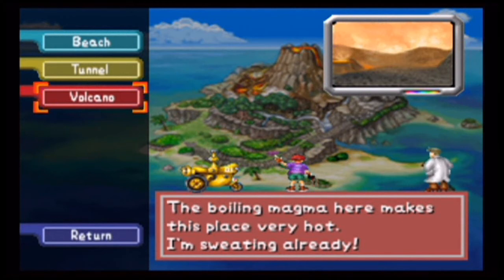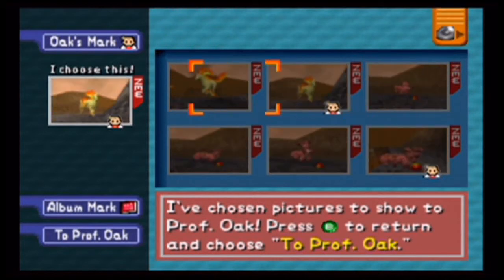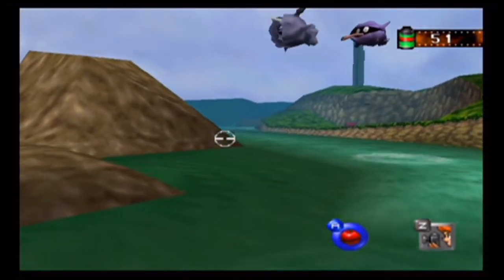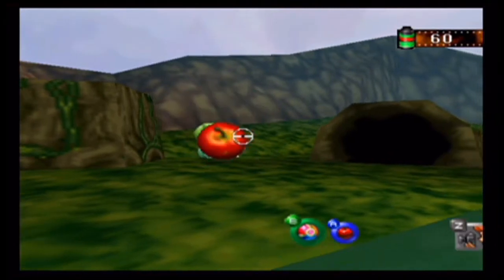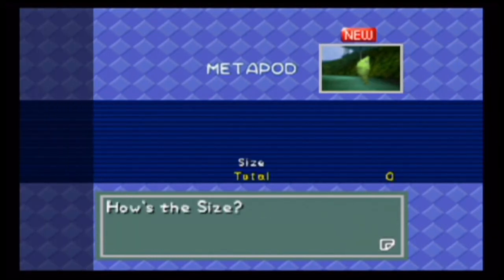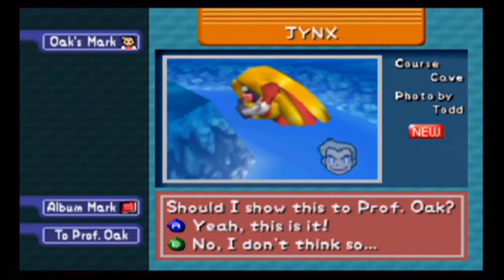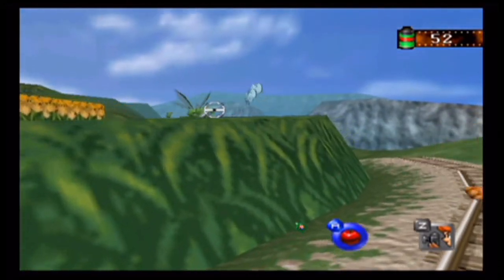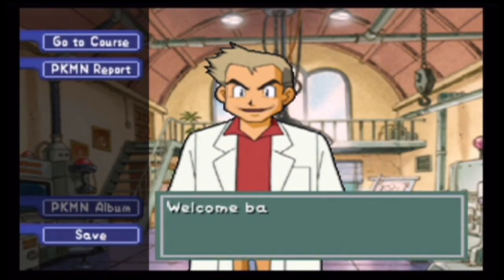Let's Play Pokémon Snap - Part 2